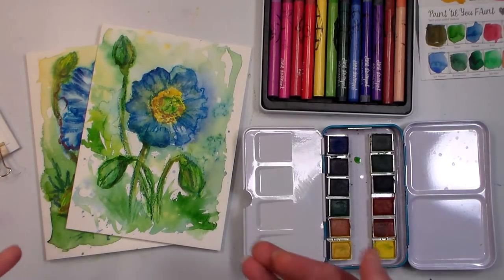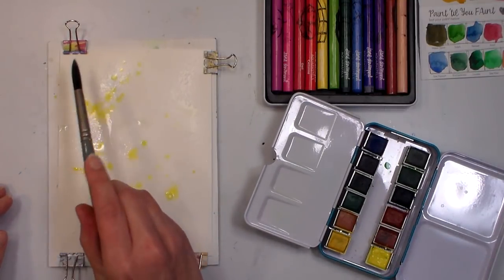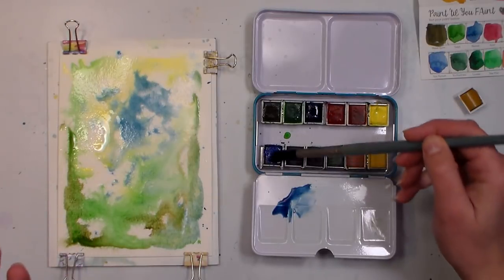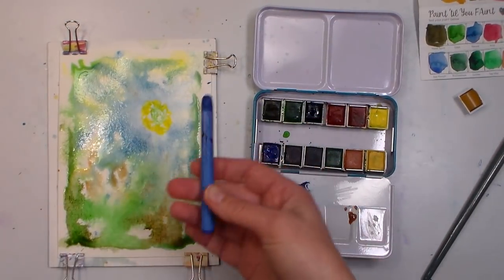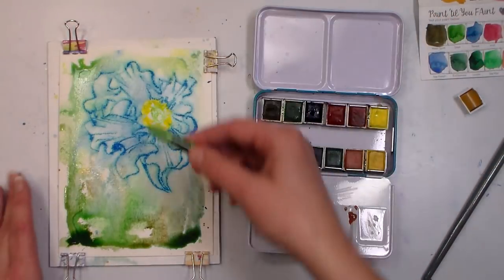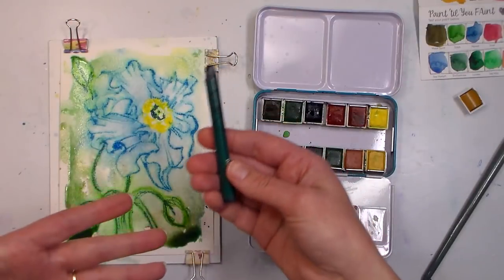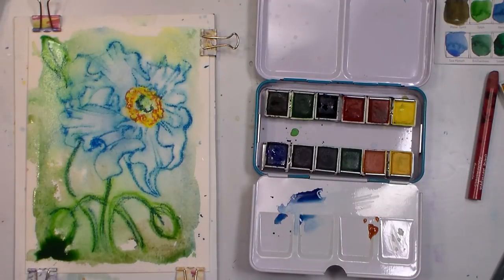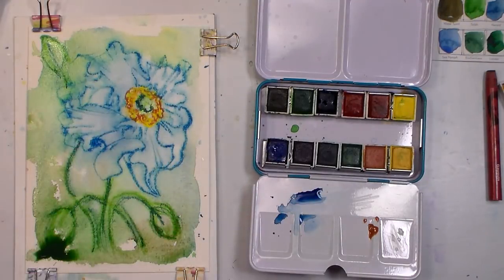Blue Poppy in Watercolor/Aquapastel (watercolor crayon) Real Time Tutorial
Today I am using Jane Davenports new Glitz Sea watercolor palette and her new Aquapastel watercolor crayons. You can see a full review of her watercolors
I also used her new gold travel brush too.

The Watercolor paints, pastels and gold brush will be available at Michaels in the USA/Canada on November 10th and in independent craft stores around the world

Other supplies:
Starthmore watercolor cards
Mimik watercolor brushes